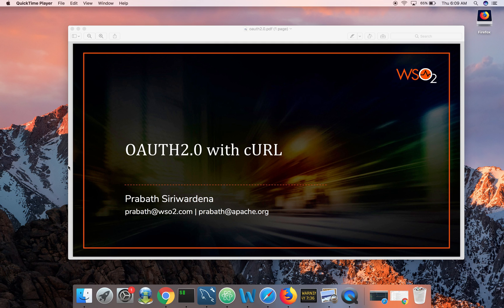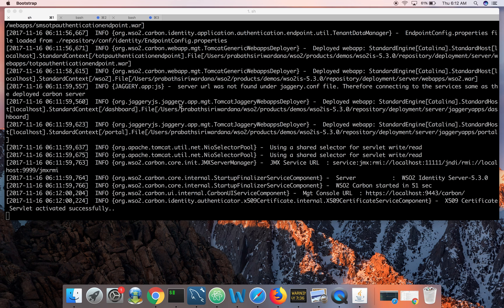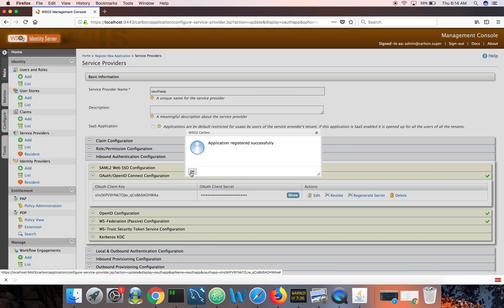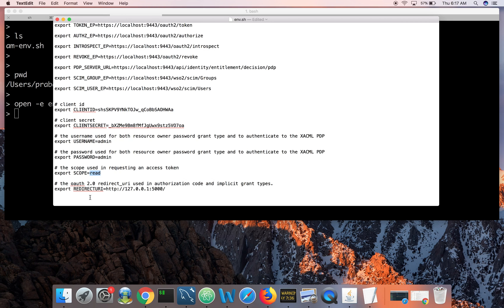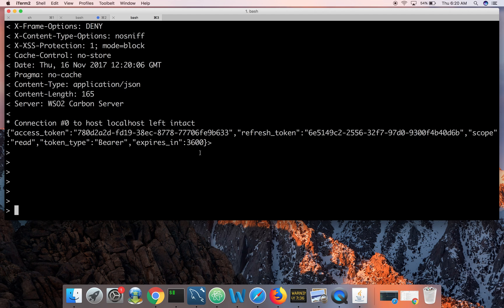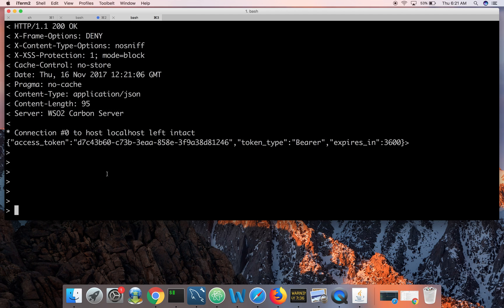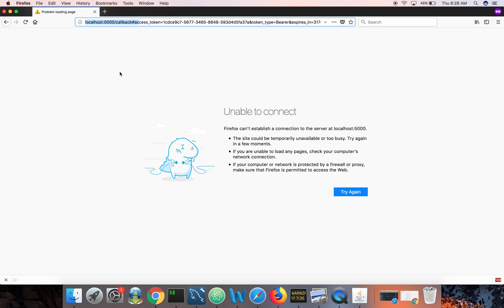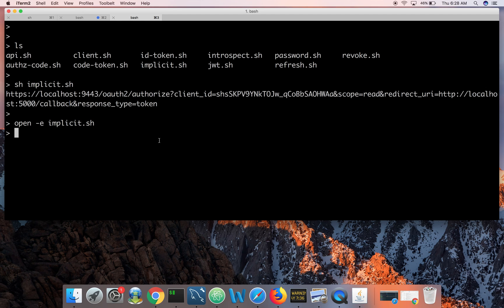OAuth 2.0 with cURL